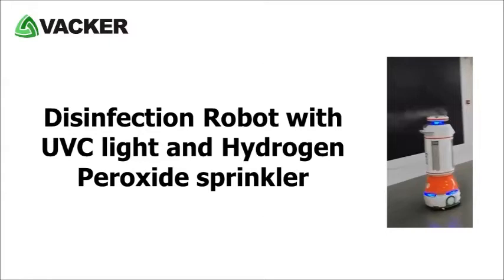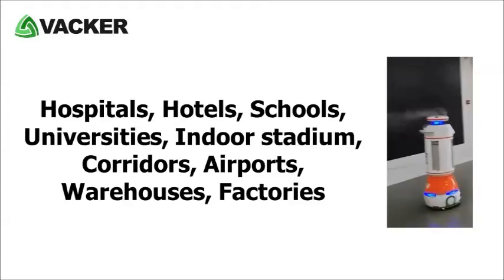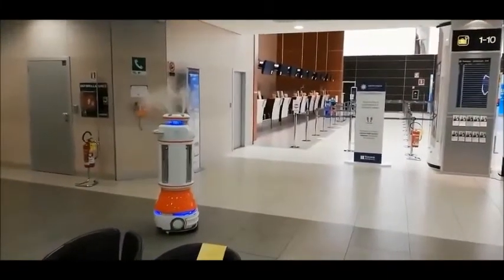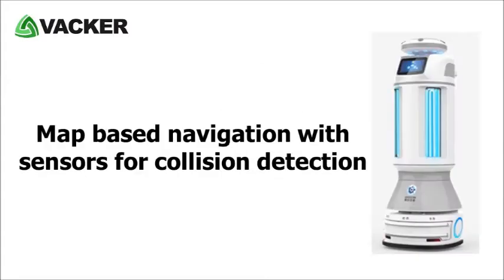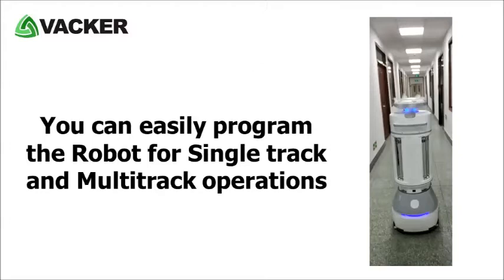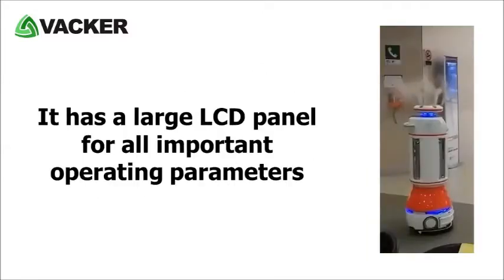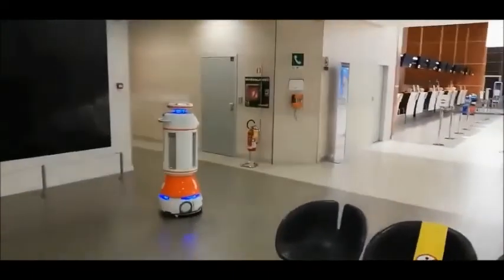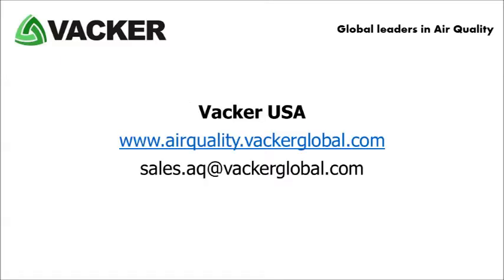Automatic disinfectant robot with UVC Light and Hydrogen Peroxide Sprinkler for hospitals, hotels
This Disinfection Robot has UVC light along with hydrogen peroxide sprinkler. You can use this Robot for sterilization of any areas such as hospitals, hotels, schools, universities, indoor stadium, corridors, airports, warehouses, factories etc. UV light combined with hydrogen peroxide provides highly efficient sterilization for pathogens including COVID19 virus. This Automatic UV light cleaning machine has map-based navigation with sensors for collision detection. It operates on a battery which lasts for up to 8 hours. The robot has 360 Degree Zero radius Turning and Coverage which ensures smooth manoeuvring. It has 360 Degree Spray Nozzles for hydrogen peroxide.
You can easily program the UV cleaning and hydrogen peroxide Robot for Singletrack and Multitrack operations. It has an open-source software and hence the user can customize the programming. This automatic disinfection robot has a large LCD panel for all important operating parameters.
The size of the automatic sterilizer robot is 50cm X 50cm X 135 cm.
For more products on disinfection please search for Vacker Air quality products.
VackerGlobal provides various products and services around the world for disinfection and for improving air quality.

VackerGlobal provides various specialized engineering products for Air Quality Improvement, Sensors, Automation, Software Development, Artificial Intelligence, Data Analytics and Measuring and Control instruments.

0:00 Introduction to robotic disinfectant spray
0:25 how disinfectant spray machine works
1:26 Size of disinfectant spray machine
1:45 About VackerGlobal